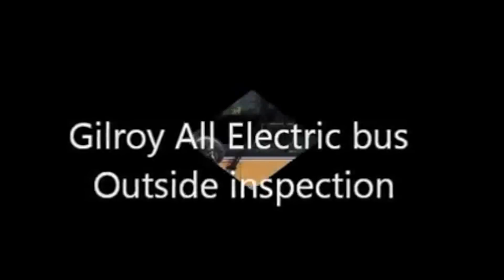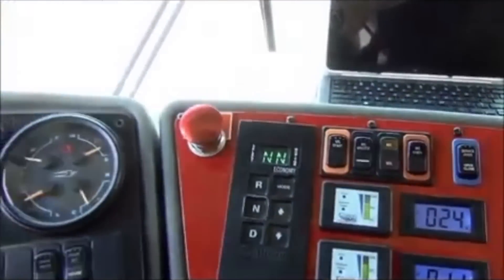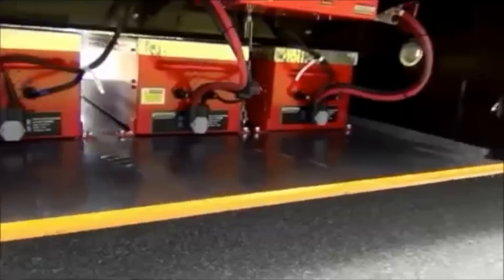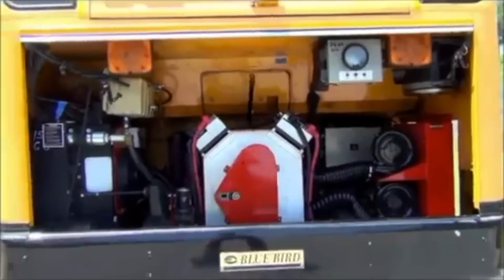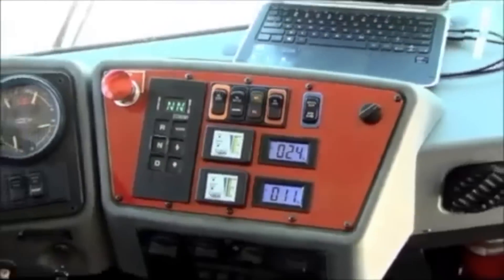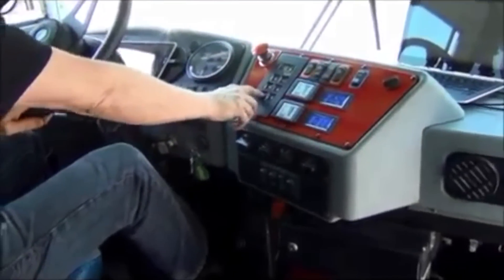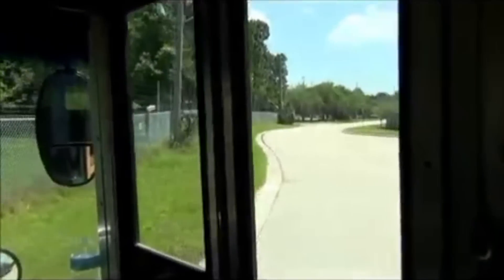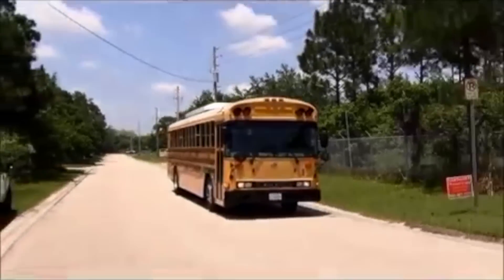All Electric BlueBird School Bus built in 2014 by Edward Monfort.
Monfort designed, personally built 100% working two electric school buses, all electric F150, all electric Ford Ranger and a 100% working 19,500GVW all electric Box Truck.

Monfort challenges any electric vehicle builder including Tesla to build a all electric box truck to a race from Angels Stadium to Mt Baldy and back in Southern California.